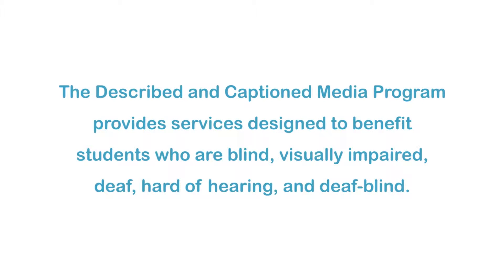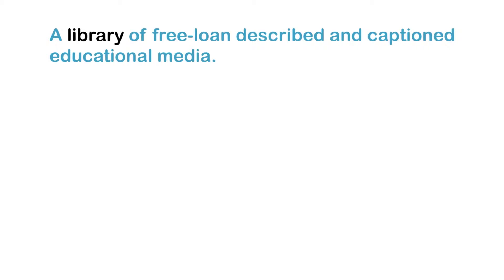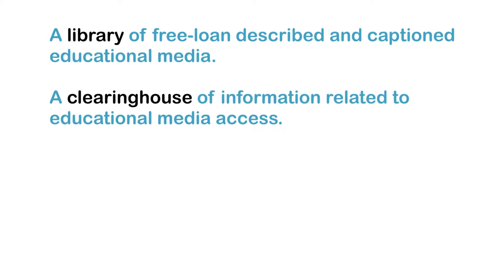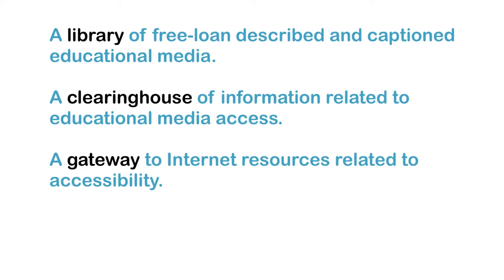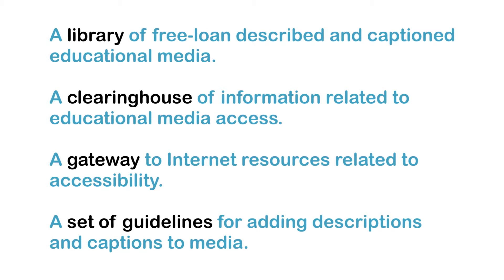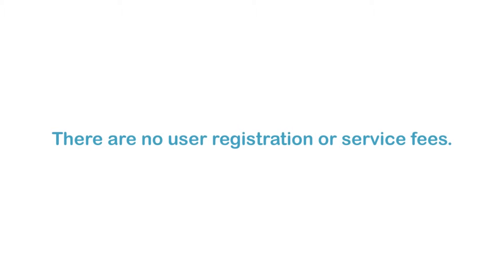What is Light? (Accessible Preview)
What is light? What are some of the ways people use light? In this program, students develop a basic understanding of light and its uses. The fundamental characteristics of light are highlighted. Concepts and terminology discussed include: night, day, solar energy, and reflect.

Producer/Distributor: VISUAL LEARNING COMPANY
Production Year: 2013
Grade Level: 2-5